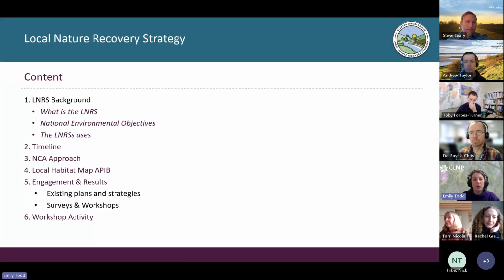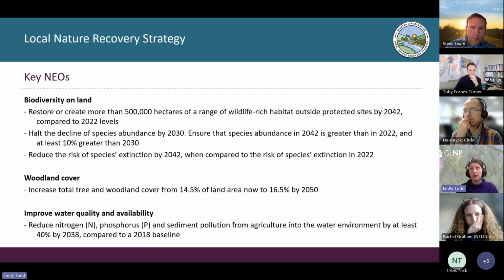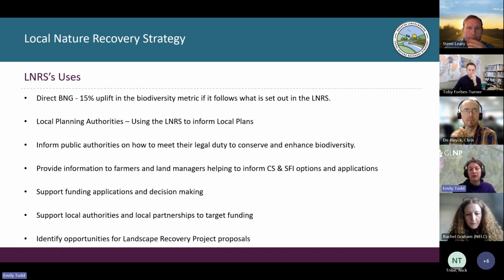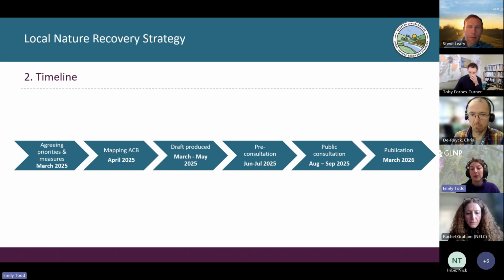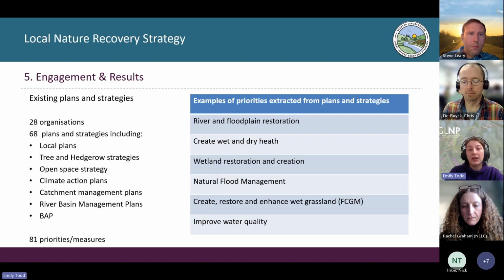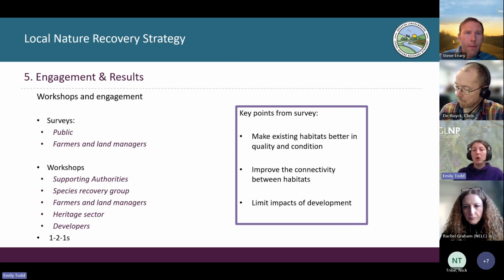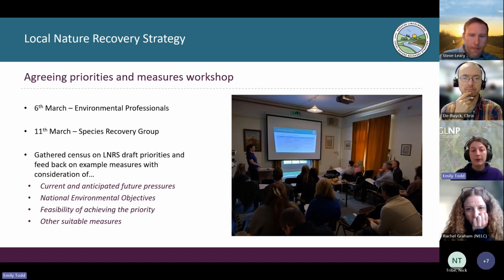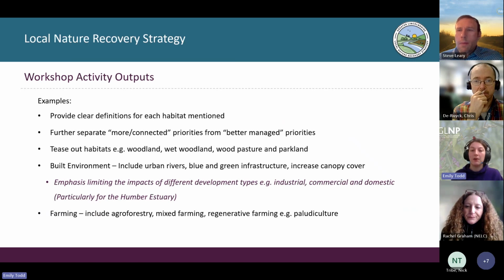LNRS Supporting Authorities Update (March 2025)